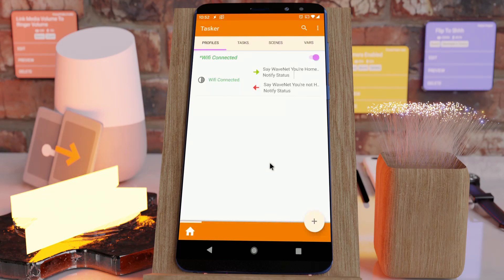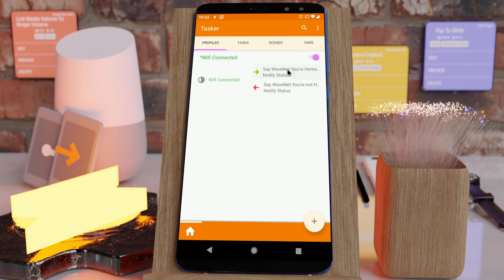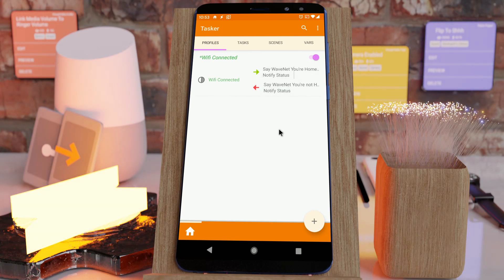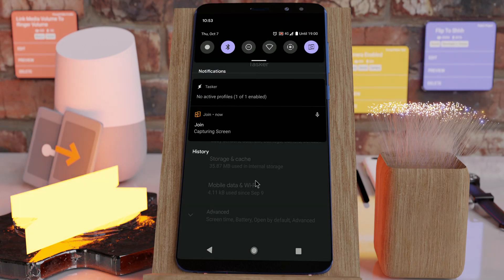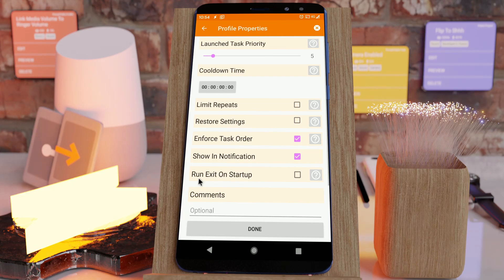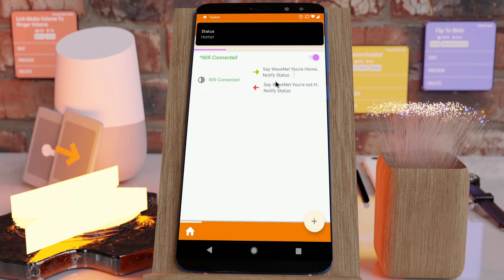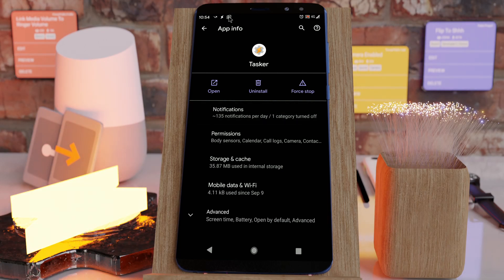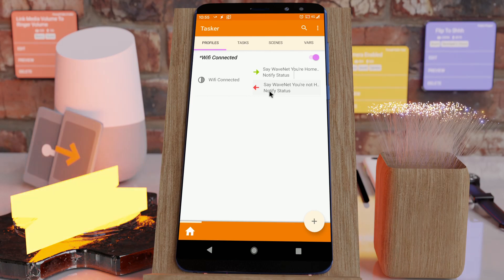Tasker - Run Exit Tasks on Startup If Profile Not Active